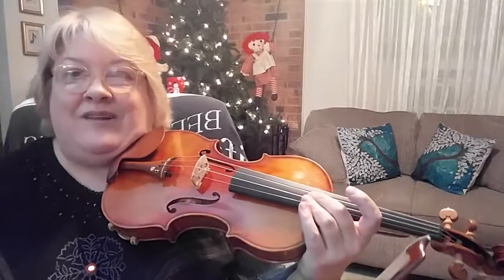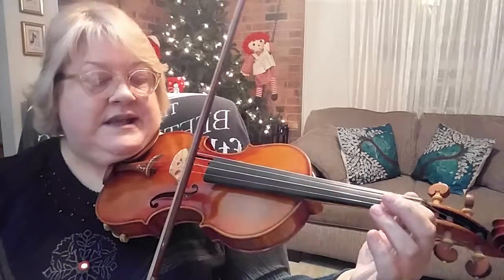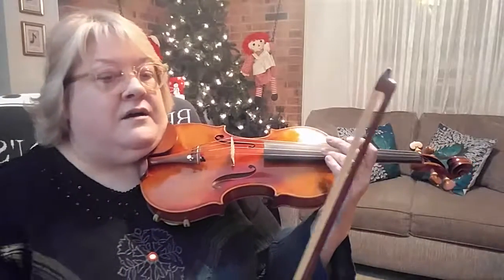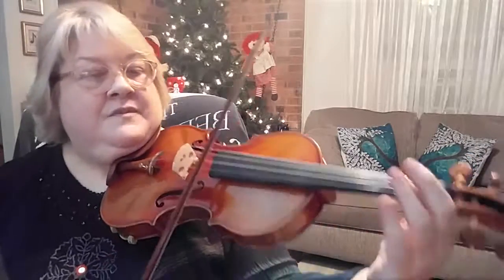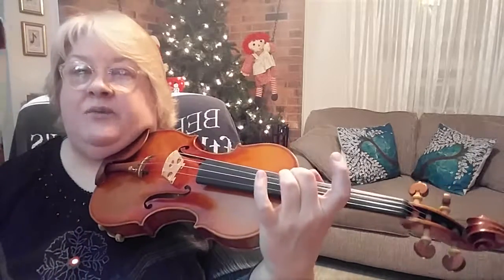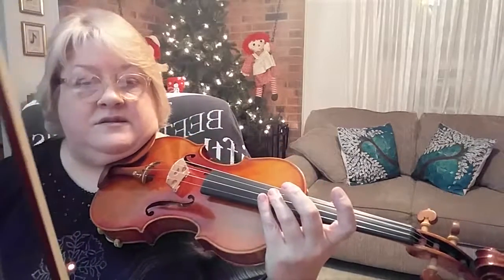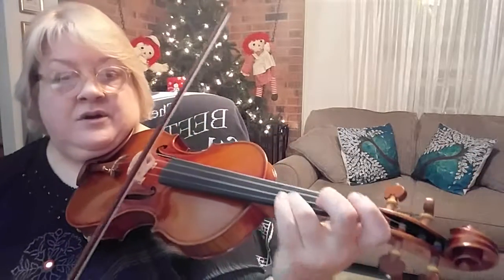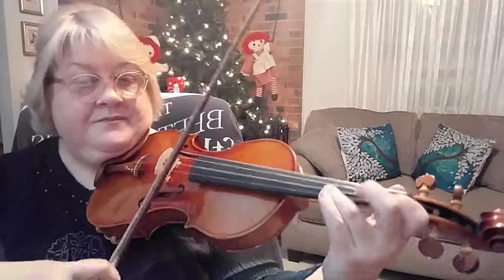Violin - Study With Me - Pachelbel Canon in D Series, Part VII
Letter B, at measure 27, a 16th note passage that has some motifs that jump between G string and A or E strings. Allow yourself to put gaps between motifs to prepare for the next motif. Practice stopping your bow, then crossing. Then close the gaps. Watch the string crossings.